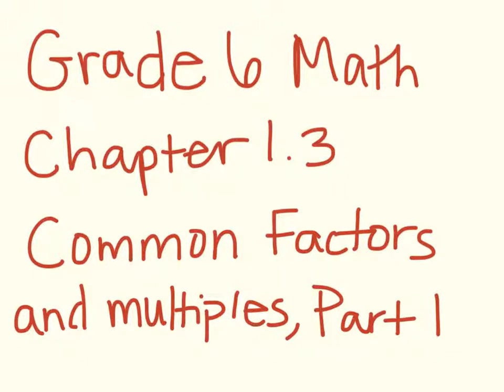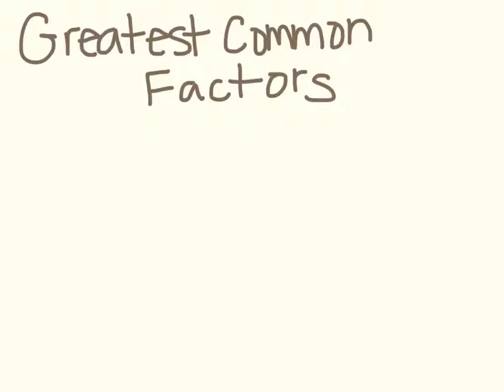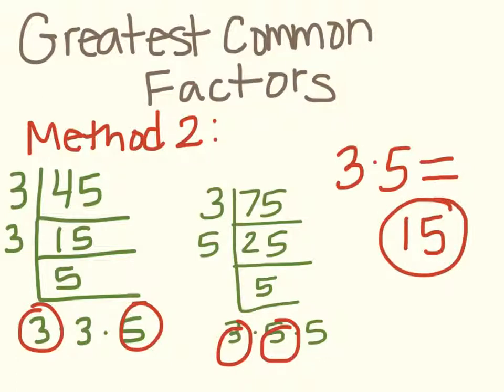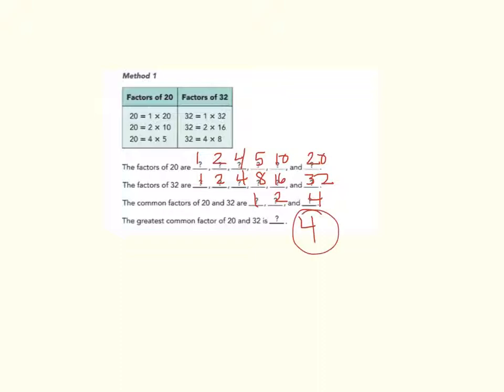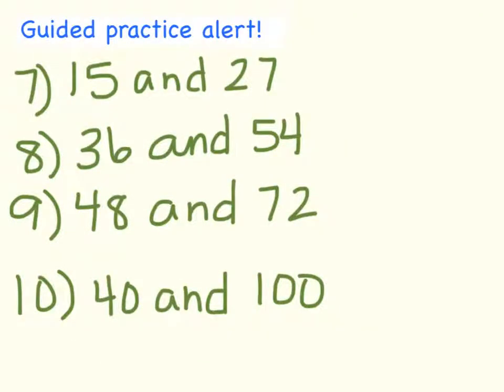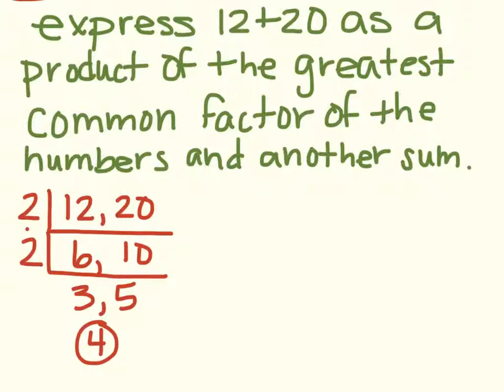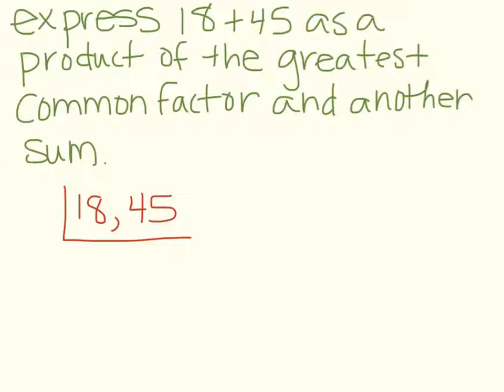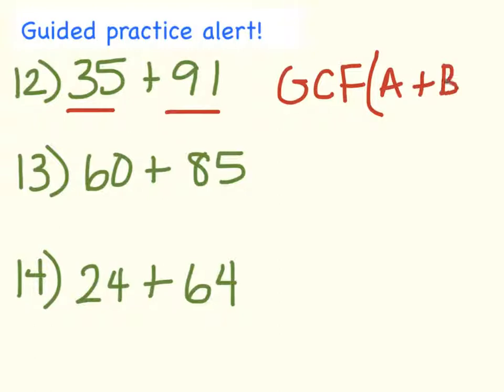Grade 6 Math Ch 1.3 Part 1